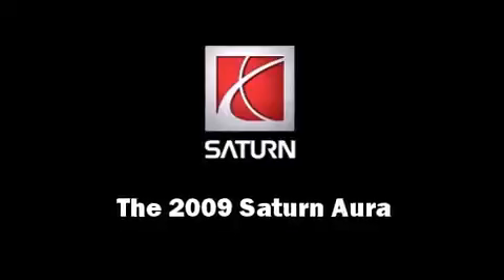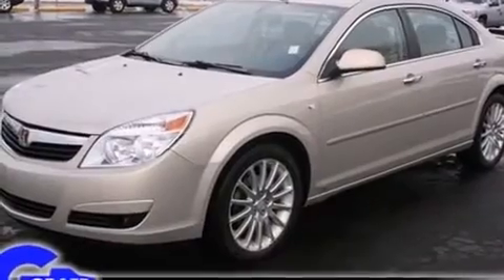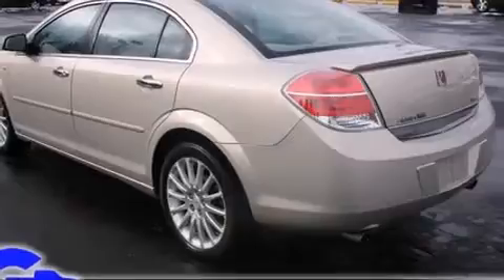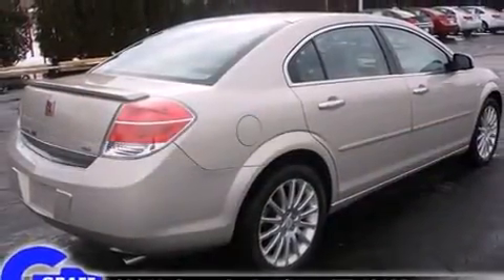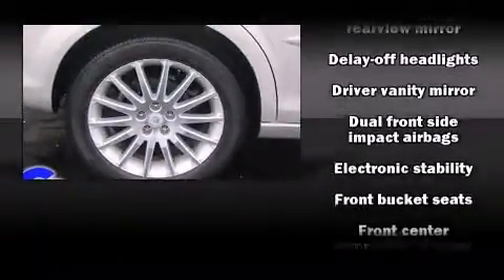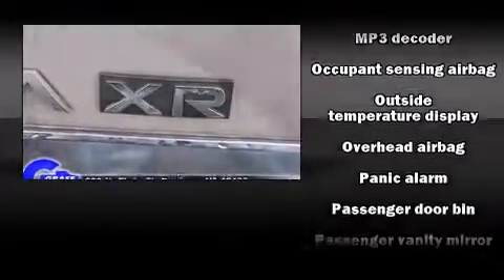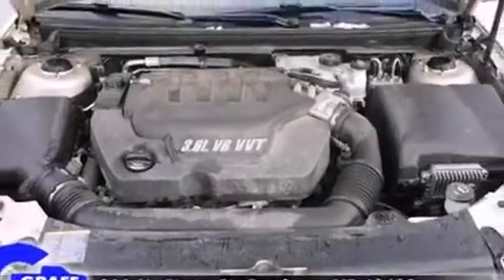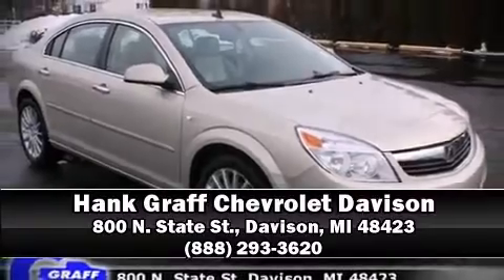2009 Saturn Aura near Flint, Michigan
Check out this 2009 Saturn Aura has the sought after XR trim! This 2009 Aura is located near Flint, Michigan.   This vehicle has around 54K, and comes with a five day/150 exchange policy.  A few of the hot options are: abs brakes, cd player, remote keyless entry, speed control, heated leather seats, power seats and 3. 6l v6.  This show room ready 2009 Aura is a great find!  The gold mist paint is in fantastic condition and the tan leather interior appears to be smoke free.  Come on down and take this Sedan for a test drive, the engine sounds great and you'll love the silky smooth transmission.
    Hank Graff Chevrolet Davison
    Address:
    800 N. State St.